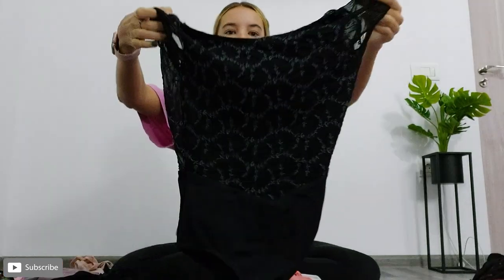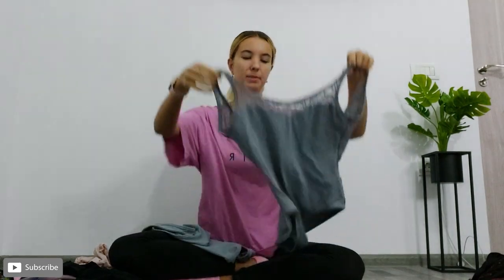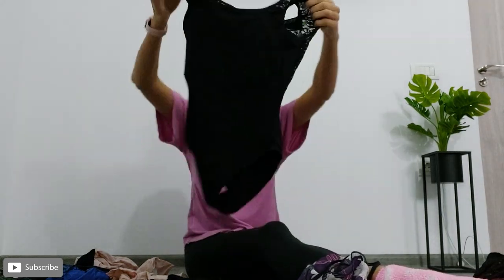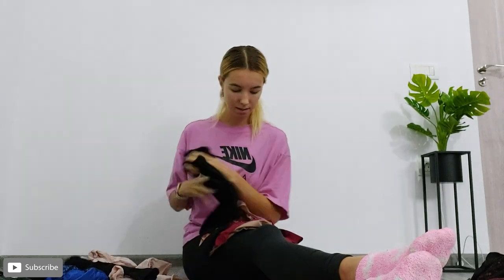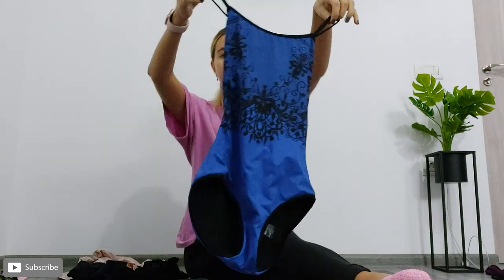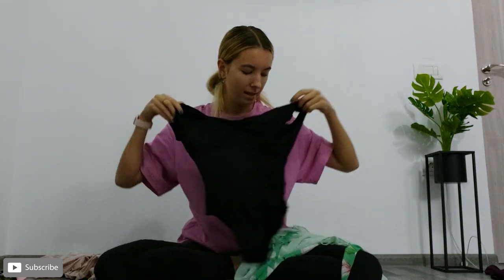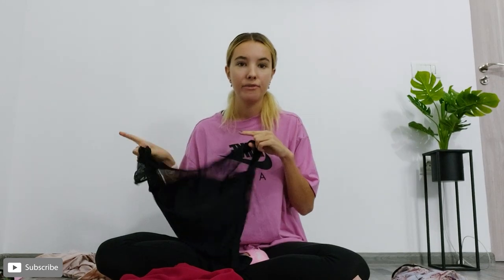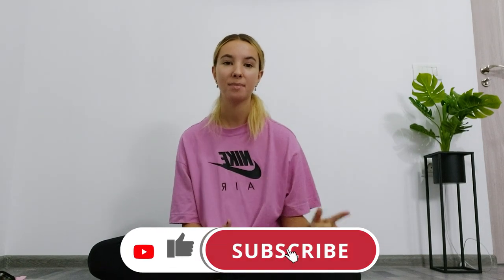LEOTARD & SKIRT OUTFIT IDEAS! WHAT I WEAR AS A PROFESSIONAL BALLET DANCER | HUGE LEOTARD COLLECTION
Huge leotard and skirt collection! Leo and skirt combination ideas. What i wear for work as a professional